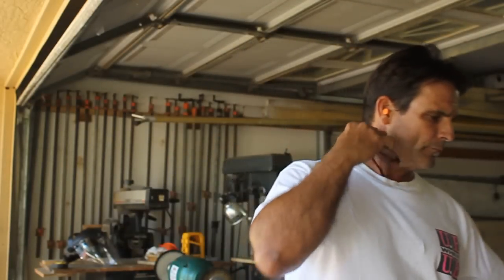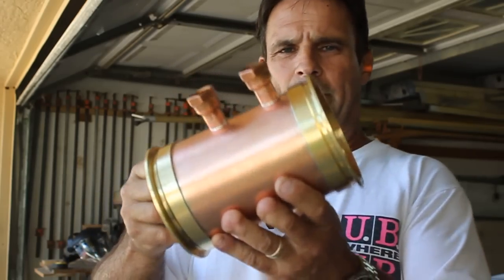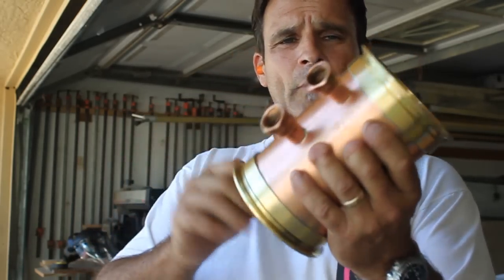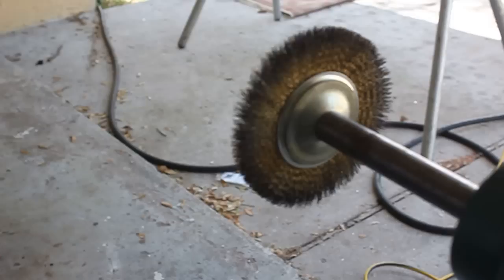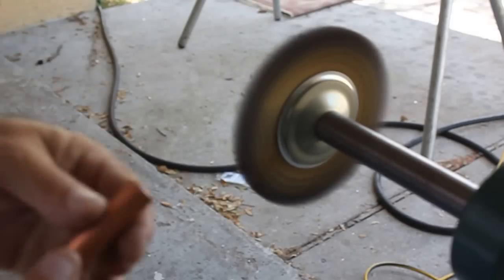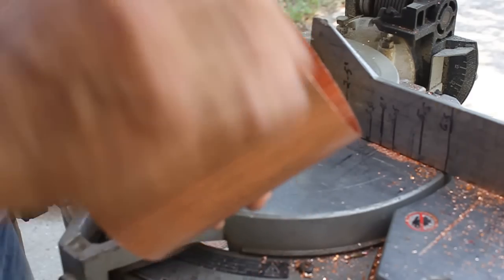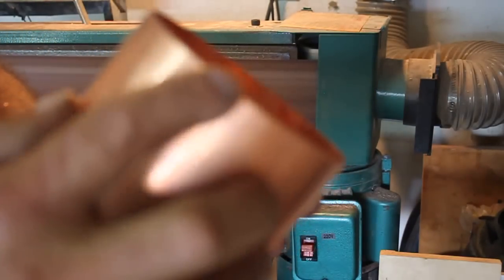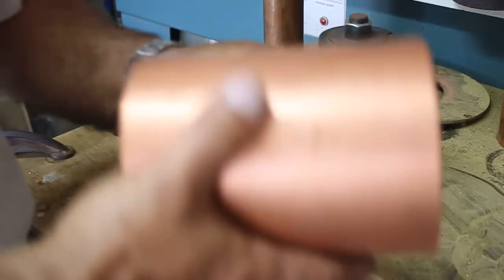Dephlegmater Fabrication video #1 for Copper Moonshine Still